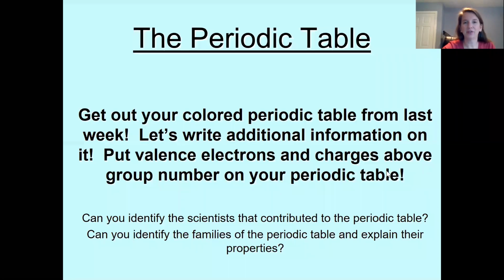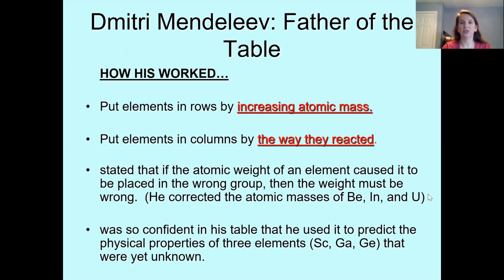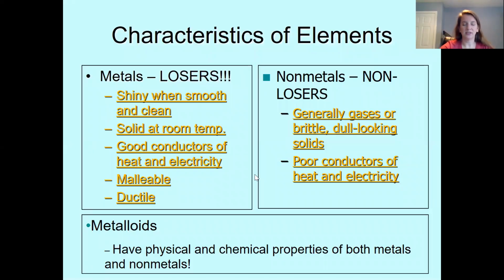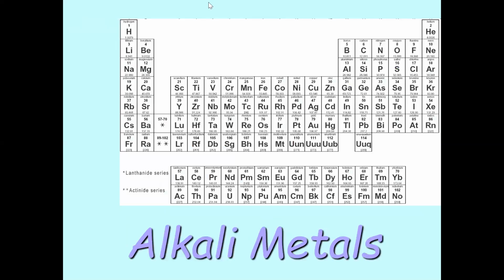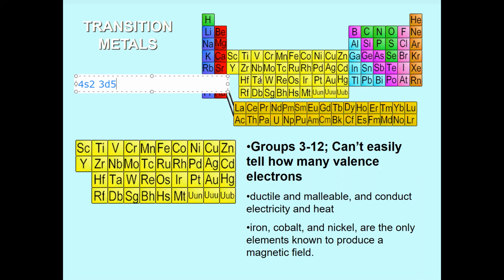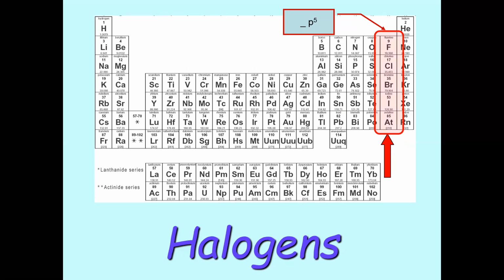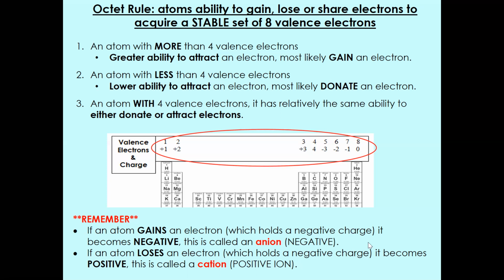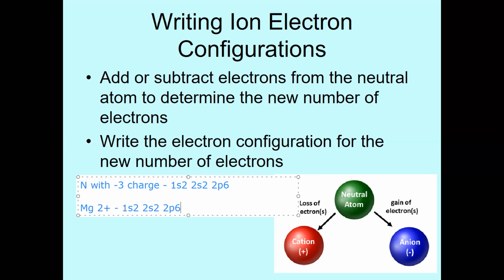Periodic Table Groups and Families